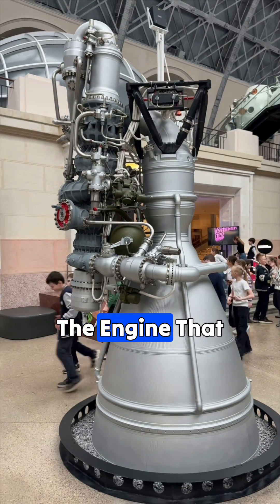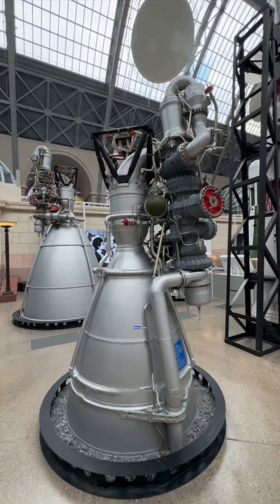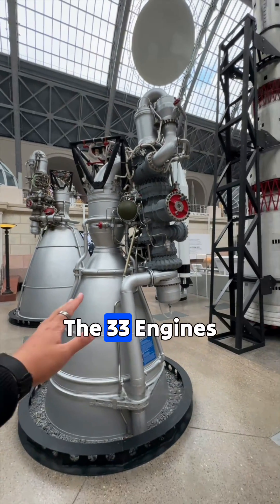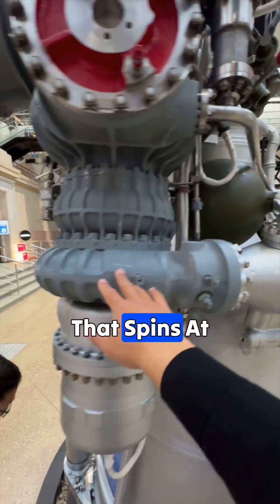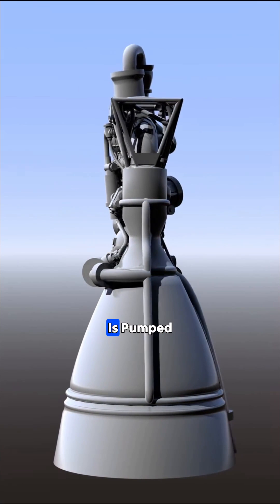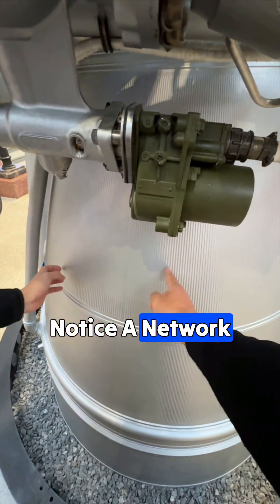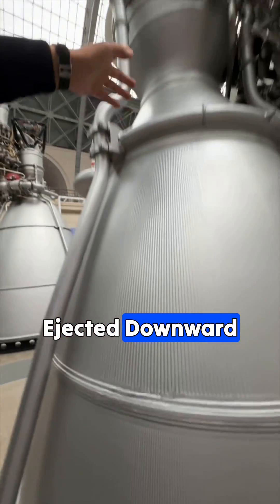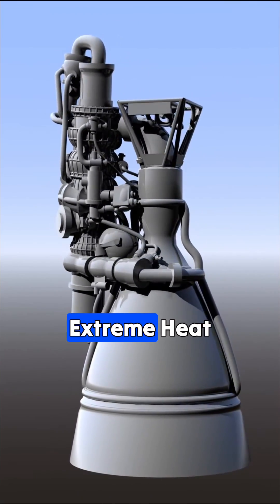A Cold War Relic Powering the Future of Space Travel?spacex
ShortsForYou:e.